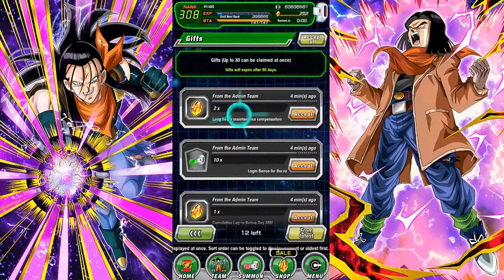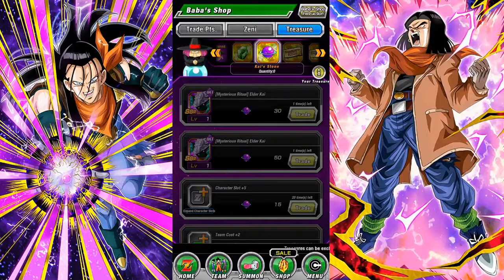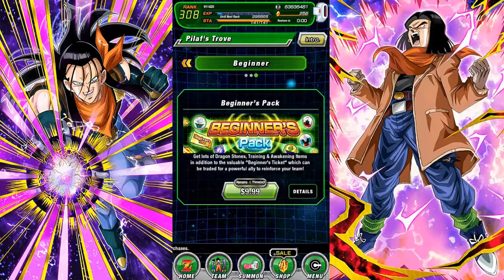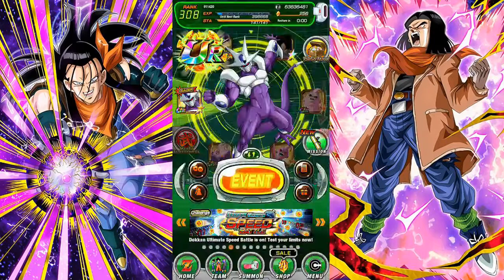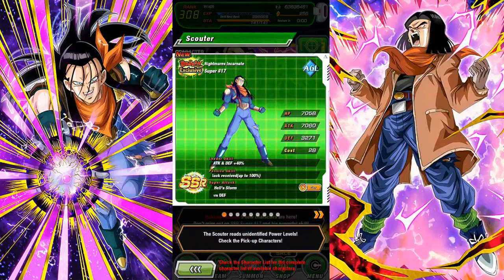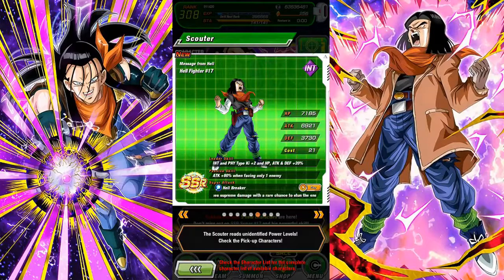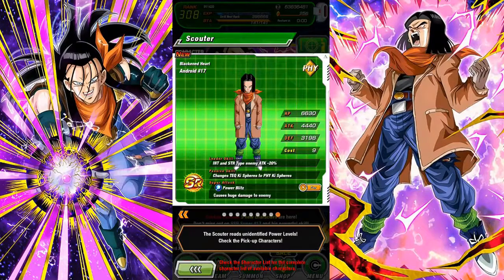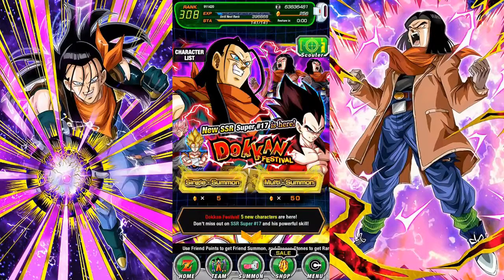SUPER 17 ARRIVES! Update 3.5.1 Breakdown + S17 Banner Analysis | DBZ Dokkan Battle